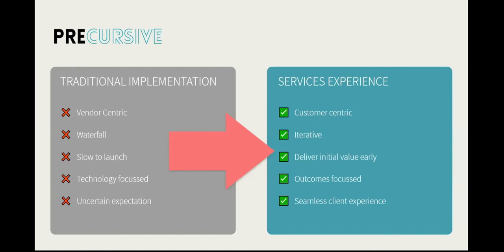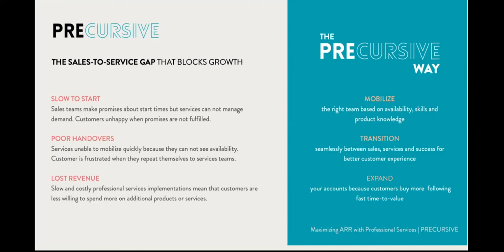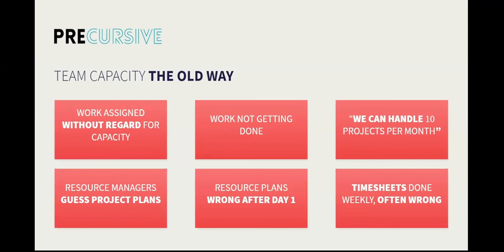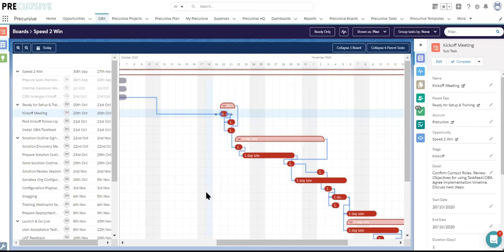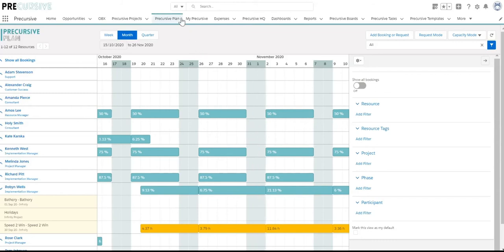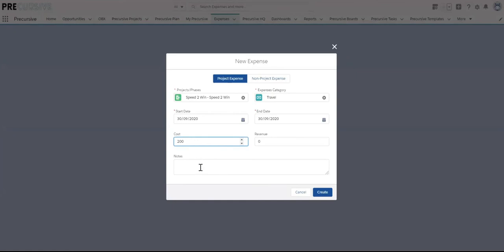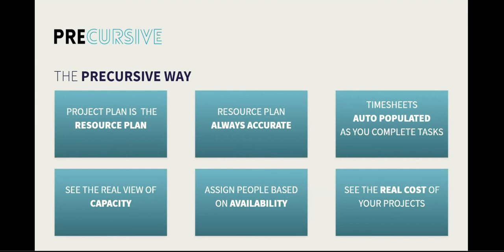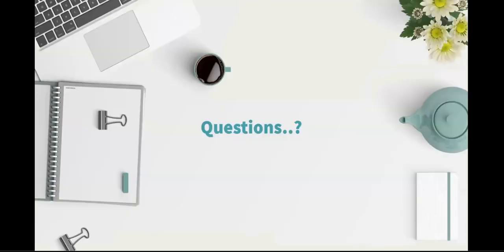Precursive Platform | Deep Dive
Discover Precursive today and join CTO Andy Mahood and VP of Product, Kate Karska to discover the full potential of the new Precursive Platform, an all-in-one customer onboarding, resource management and PSA tool that's 100% native to Salesforce

Learn how you can:
- visualize your team's availability, capacity, and utilization
- assign work based on roles, skills, and availability
- identify project costs from both people and expenses
- calculate project margin and forecast revenue

CHAPTERS:

0:00 - Introduction
1:44 - New reality for Professional Services
 4:39 - The Era of Services Experience
7:38 - Single Source of Truth
10:11 - Team Capacity the Old Way
12:28 - Onboarding Experience
16:32 - Resource Capacity Optimisation
21:52 - Professional Services Experience
29:26 - The Precursive Way
31:00 - Precursive Platform
31:39 - Summer Release Rolling Out
33:25 - Precursive RCO+PSX Roadmap
34:20 - Precursive OBX Roadmap